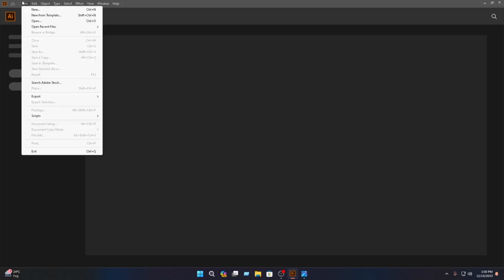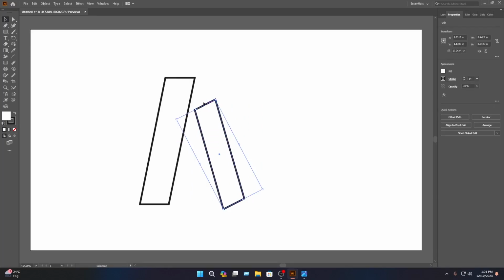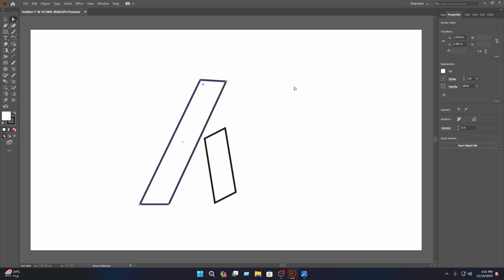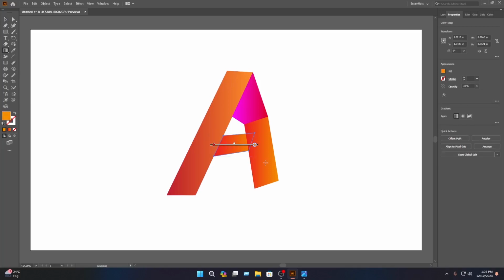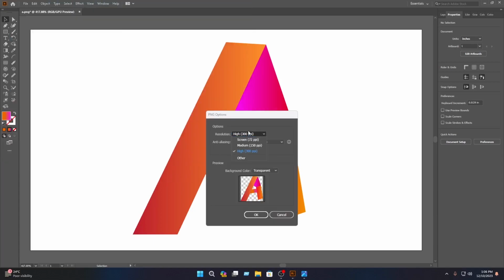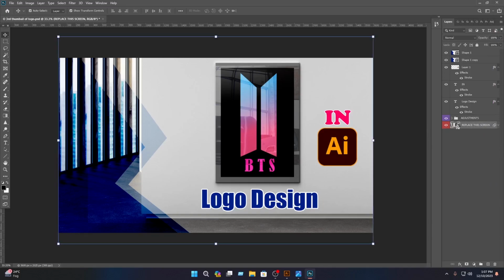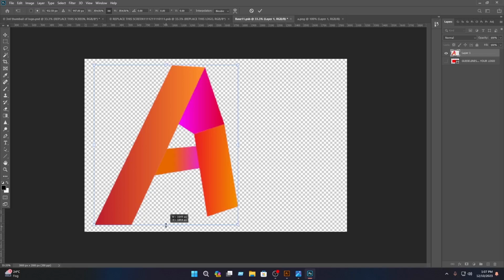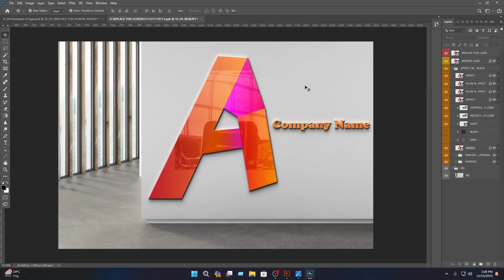Logo design in Illustrator easily 2023// logo design